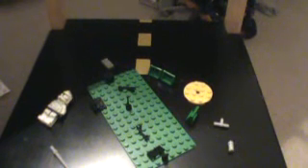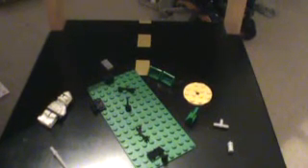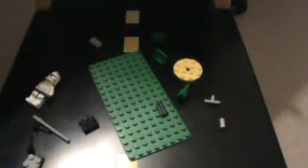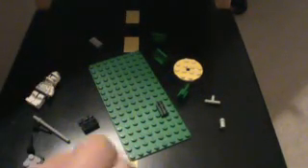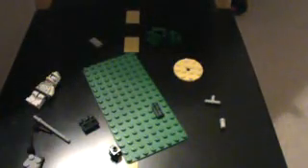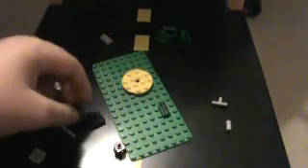lego star wars custom turet